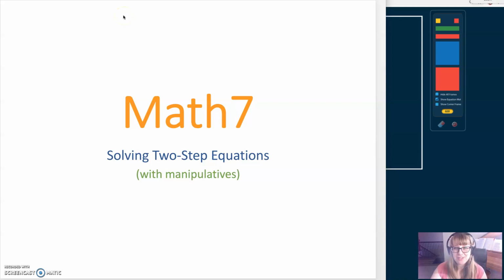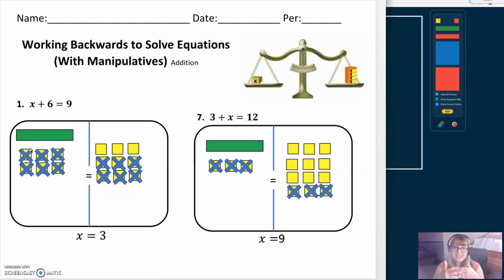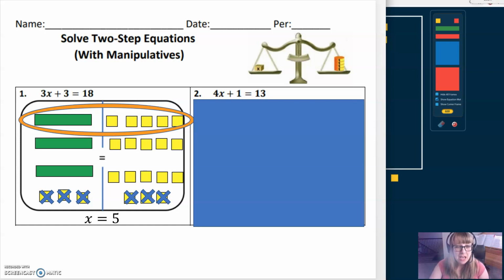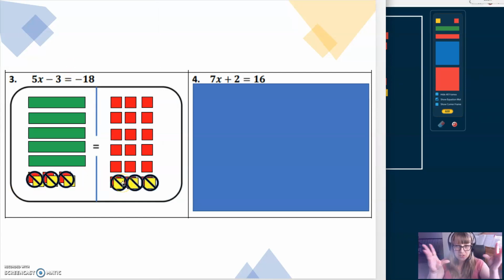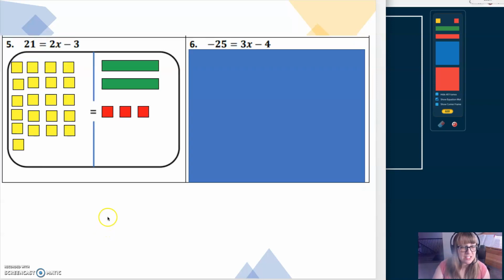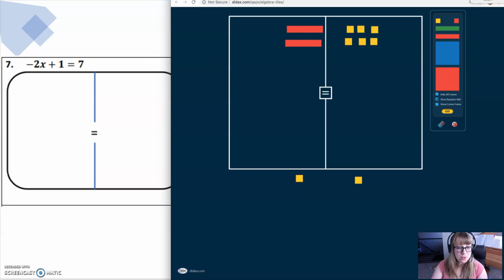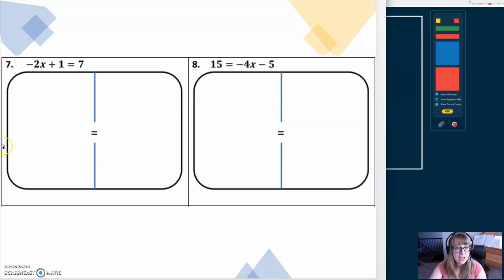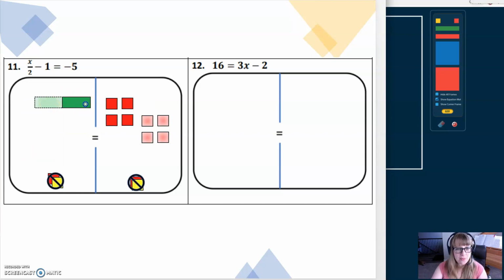Math 7 Solving Two Step Equations with Manipulatives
Solve Two-Step Equations with Algebra Tiles